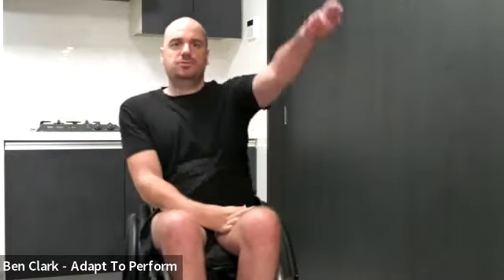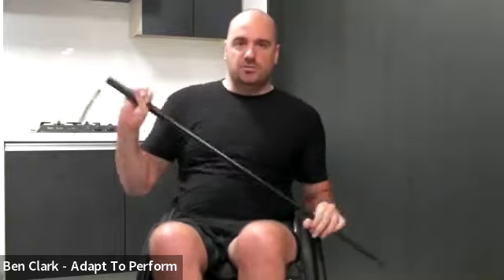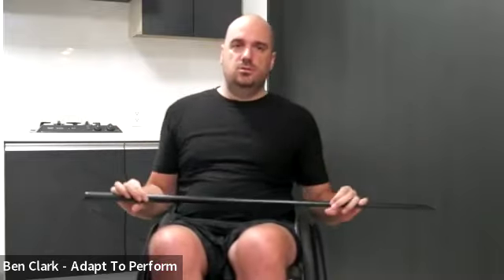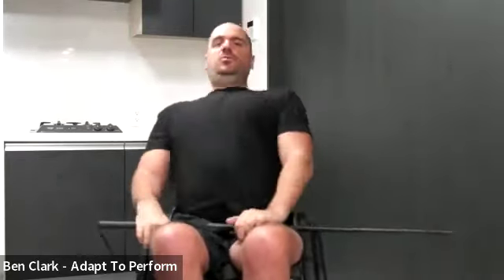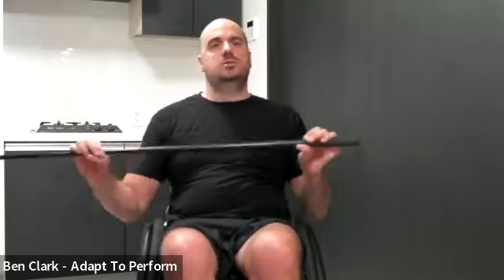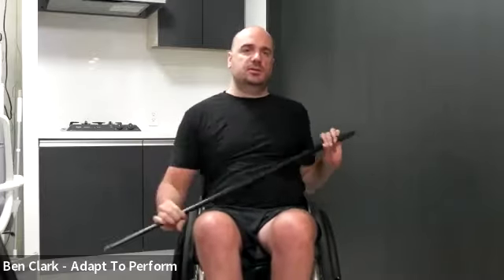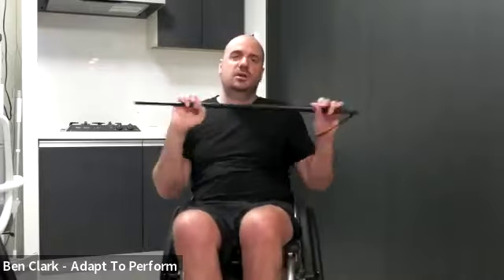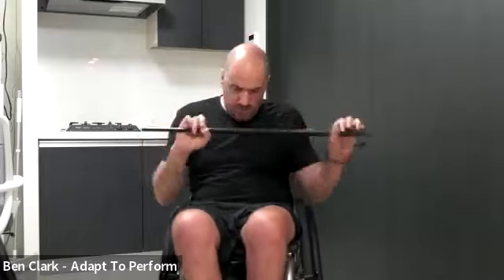Seated Cardio & Core 8-28-2024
This is an exercise class that can be done while seated in a chair.  People who use wheelchairs, people with paralysis, and anyone who prefers to exercise while seated may benefit.  Gathering Strength, Inc., provides a variety of online health and wellness activities for people with disabling conditions like paralysis.